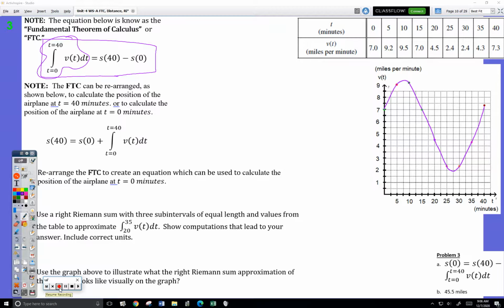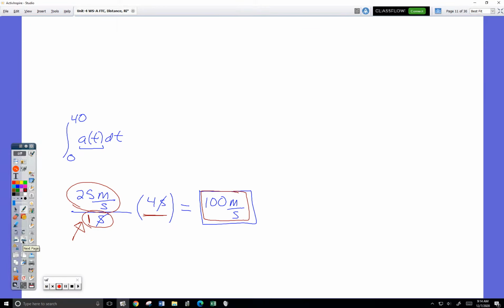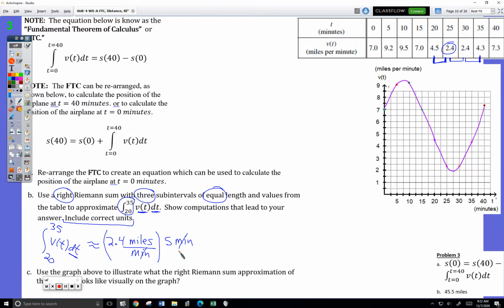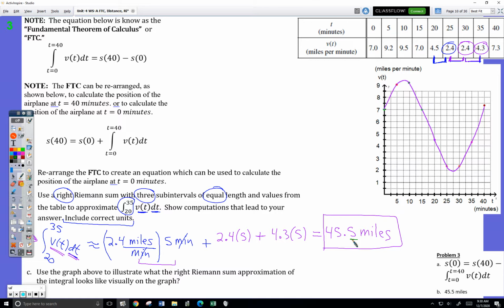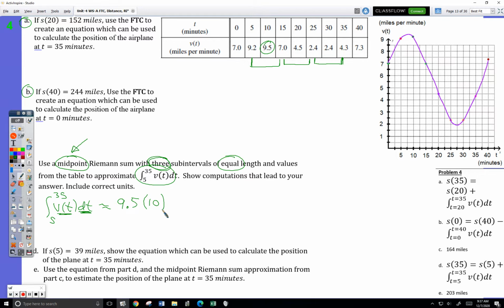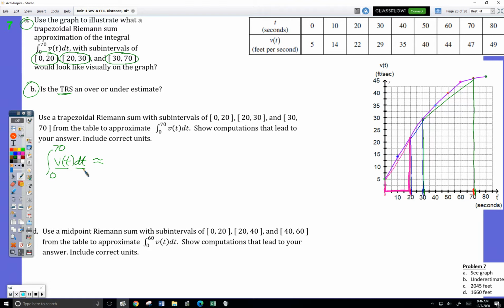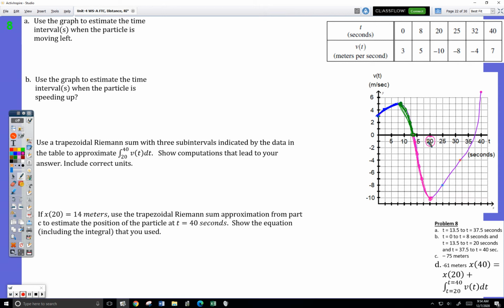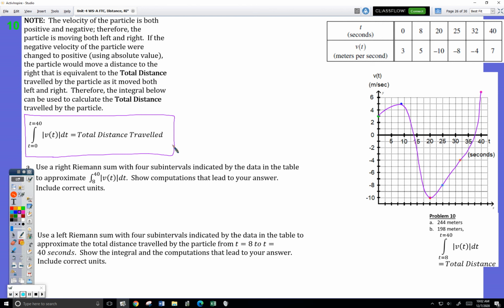Unit 4 WS A FTC, Distance, Riemann 20 Nov 2020 Day 3